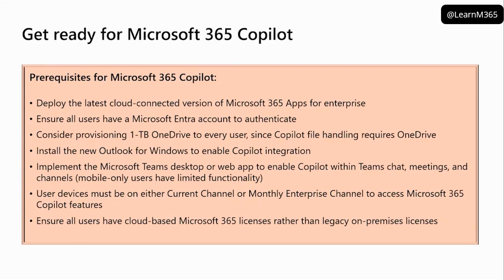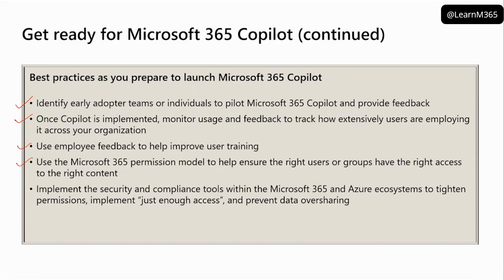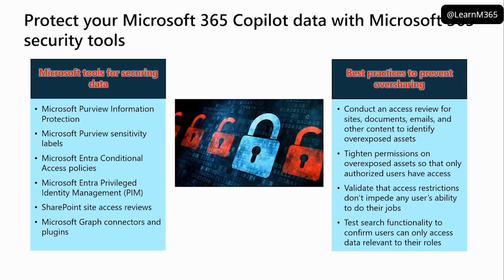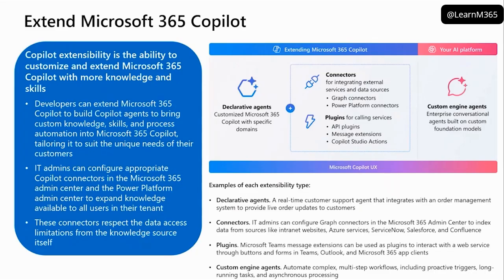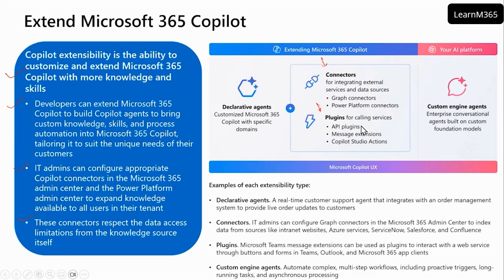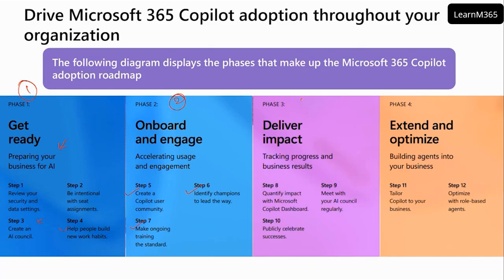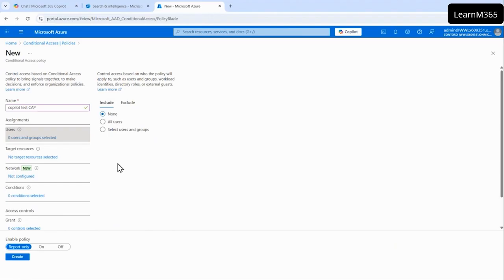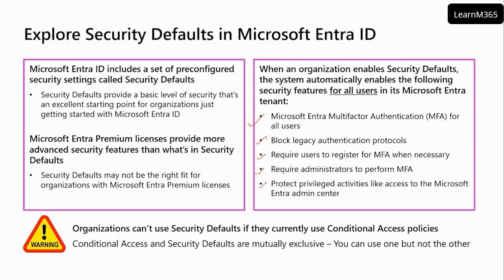Introduction to M365 Copilot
Welcome to this introductory guide on Microsoft 365 Copilot! 🚀

In this video, we break down everything you need to know to get started with M365 Copilot, including the essential prerequisites and technical requirements your organization needs before deployment.

📌 What You'll Learn in This Video:
• Overview of Microsoft 365 Copilot capabilities
• Account & authentication requirements (Microsoft Entra ID)
• Licensing and enterprise app deployment requirements
• Setting up OneDrive, Outlook, and Microsoft Teams for Copilot
• Supported update channels (Current Channel vs. Monthly Enterprise Channel)